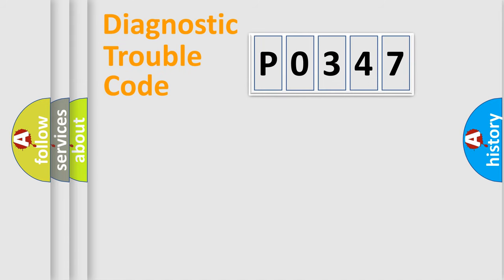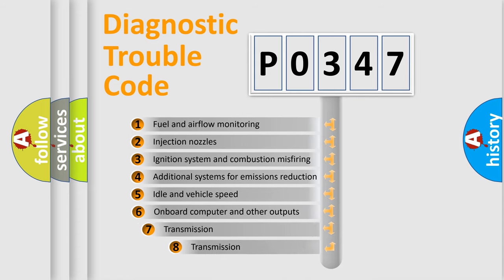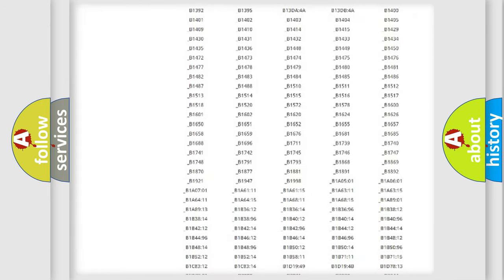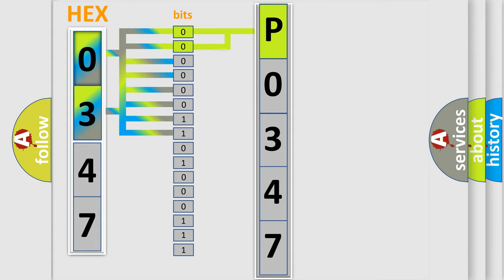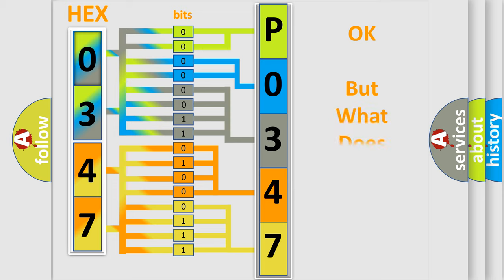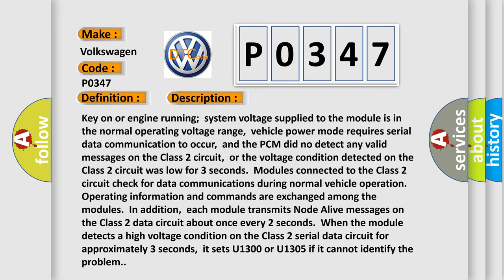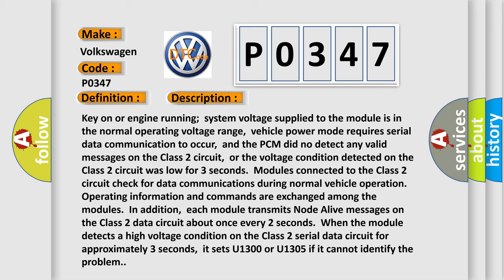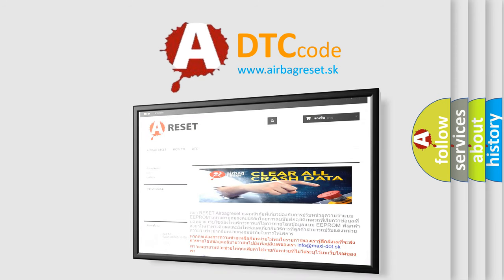DTC Volkswagen P0347 Short Explanation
Contents:
0:21 Basic DTC analysis according to OBD2 protocol standard.
1:48 Insight into programming
2:58 A diagnostically understandable description of the Diagnostic Trouble Code
3:05 Basic error definition

Make:
Volkswagen
Code:
P0347
Definition:
Class 2 Data Link High or Low
Description:
Key on or engine running;system voltage supplied to the module is in the normal operating voltage range,vehicle power mode requires serial data communication to occur,and the PCM did no detect any valid messages on the Class 2 circuit,or the voltage condition detected on the Class 2 circuit was low for 3 seconds.Modules connected to the Class 2 circuit check for data communications during normal vehicle operation.Operating information and commands are exchanged among the modules.In addition,each module transmits Node Alive messages on the Class 2 data circuit about once every 2 seconds.When the module detects a high voltage condition on the Class 2 serial data circuit for approximately 3 seconds,it sets U1300 or U1305 if it cannot identify the problem.